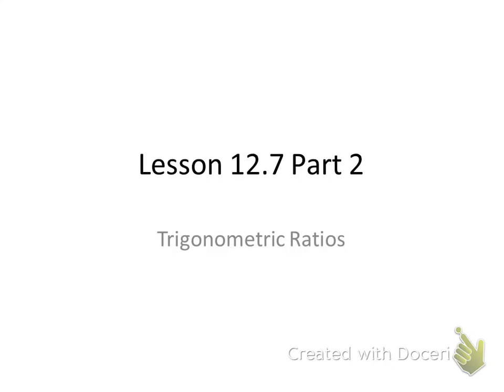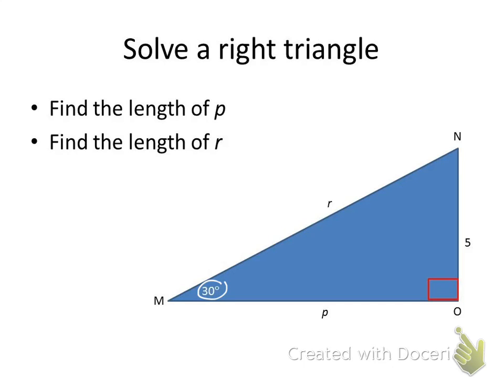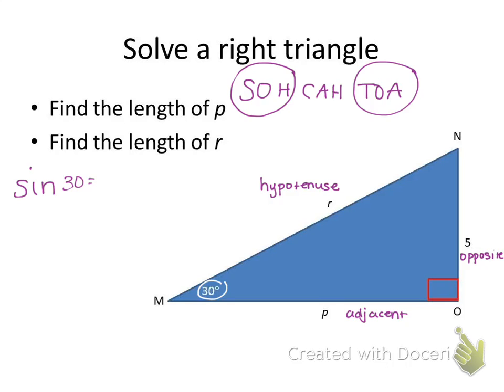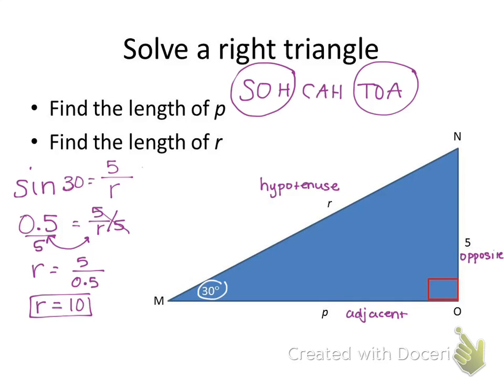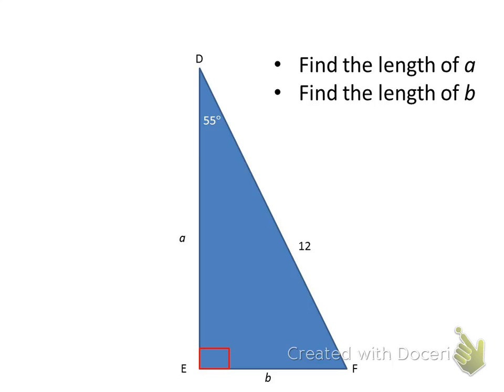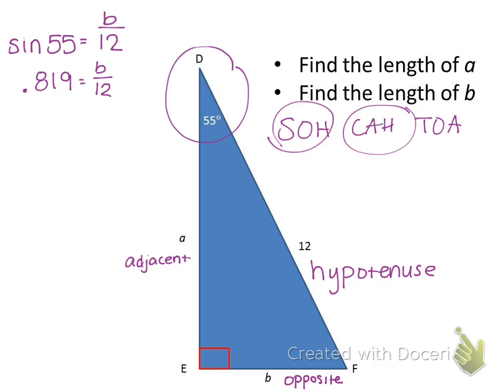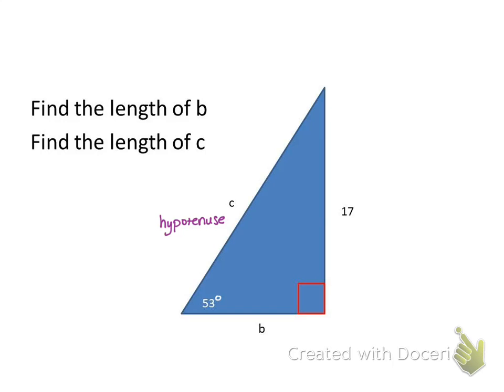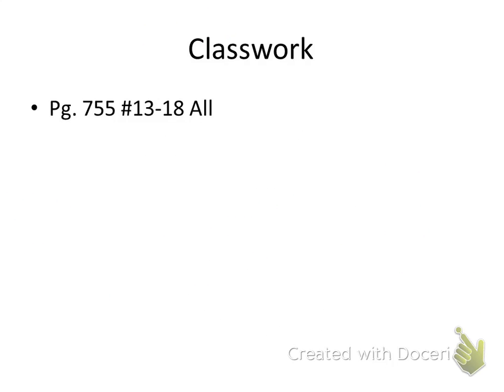Lesson 12.7 Part 2 trigonometric ratios